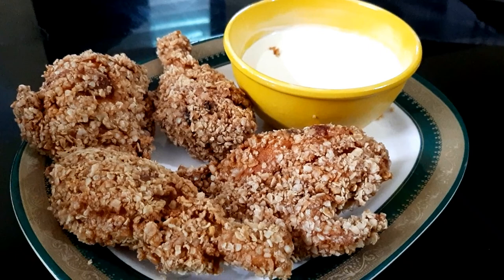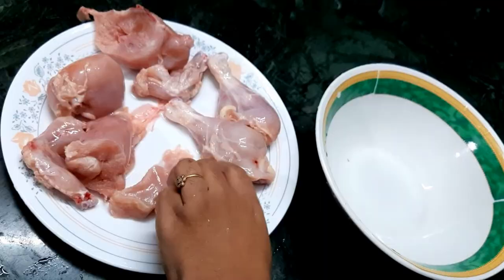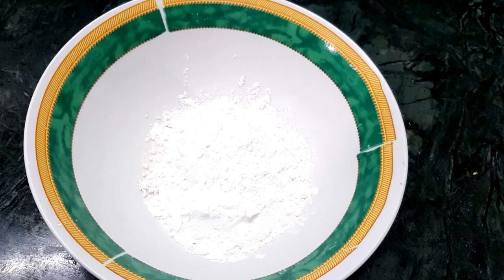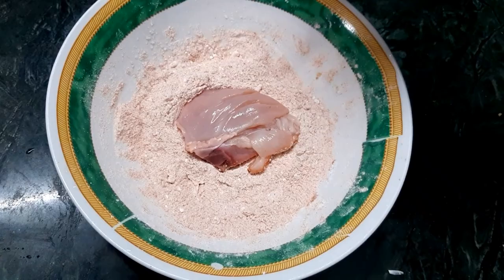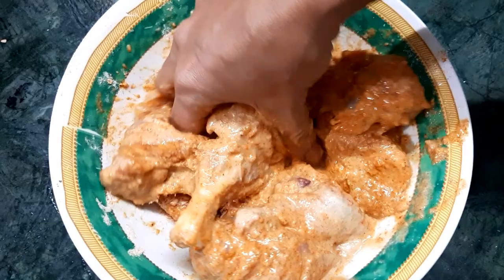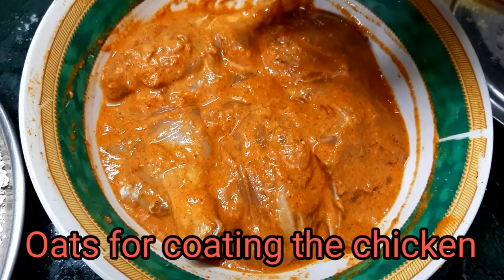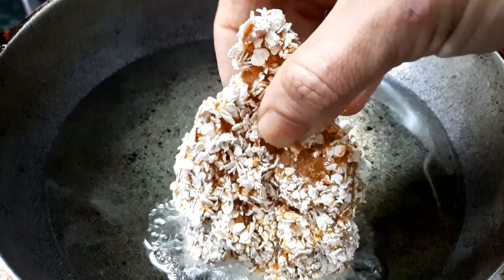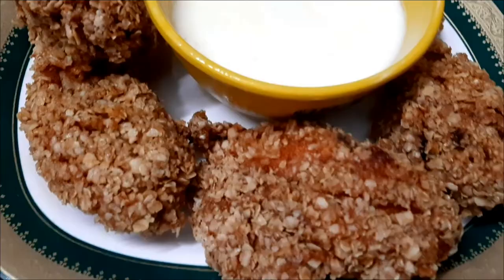KFC CHICKEN🍗4 min🍗 EASY AND TASTY😋😋കെ.എഫ്.സി. ച്ചിക്കൻ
Welcome to JUBI'S VLOGS😍

✔KFC CHICKEN🍗🍗

INGRIDIENTS:-

1.CHICKEN -HALF K.G
2.ALL PURPOSE FLOUR. -3 T.S
3.CORN FLOUR-3T.S
4.KASHMIRI CHILLI- 2T.S
5.TURMERIC POWDER - HALF
6.GARAM MASALA- HALF
7.SALT -AS REQUIRED
8.LEMON- HALF
9 OATS- AS REQUIRED

kfcchickenmalayalam kfcchicken kfcreciepe malayalamfood vloger#kfc chicken#friedchickenmalayalam